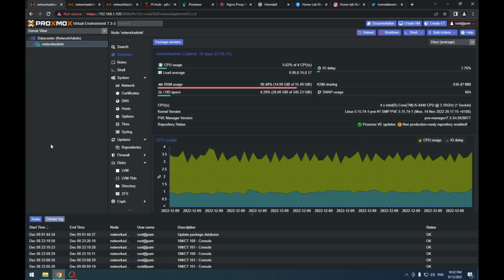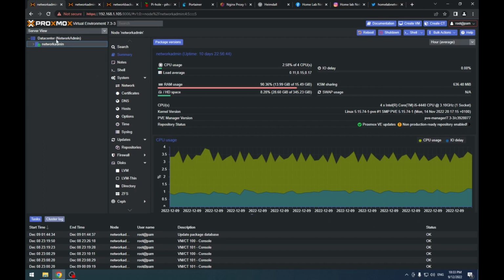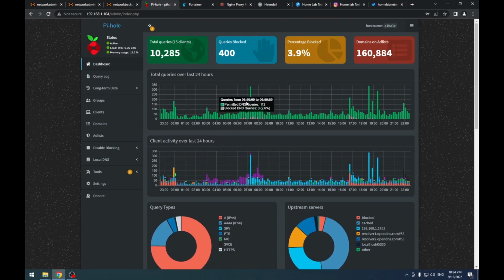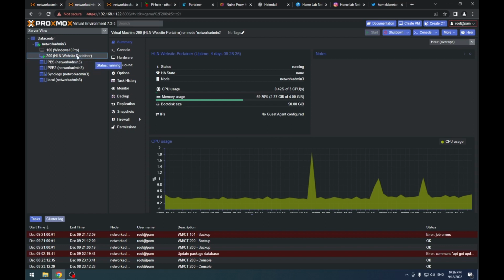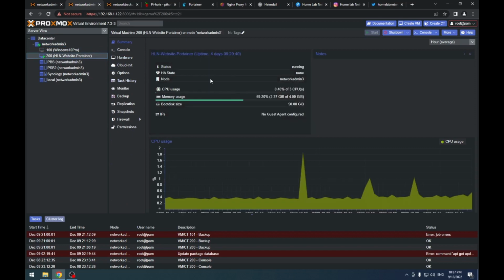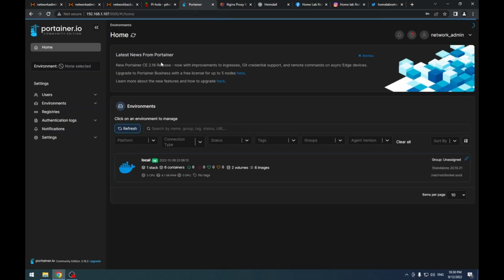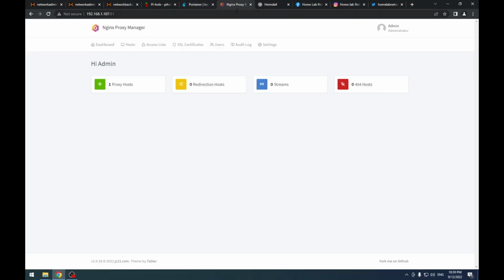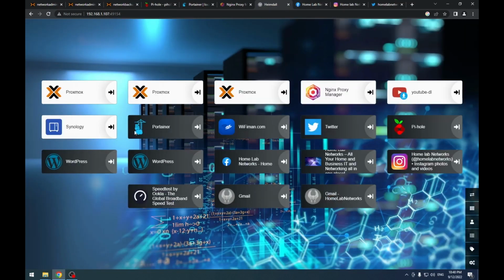What I run in my Home Lab (Proxmox, PiHole and MORE) Part 1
This is a video nailing down what i actually run in the home lab network rack with the software and using the hyper visor PROXMOX! There is part two coming which will be showing the hard ware and the network rack that Home Lab Networks run on a daily basic! Hope you enjoyed the video!

My 3 Servers:
Server 1: Home Built 1U Server
Server 2: IBM X3250 M3 Xeon 4C Rackmount Server Quad Core X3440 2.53GHz 425242M (Ram has been updated and added more)
Server 3:  Dell Poweredge R410 1u Server
Synology NAS  DS220J
CCTV DVR